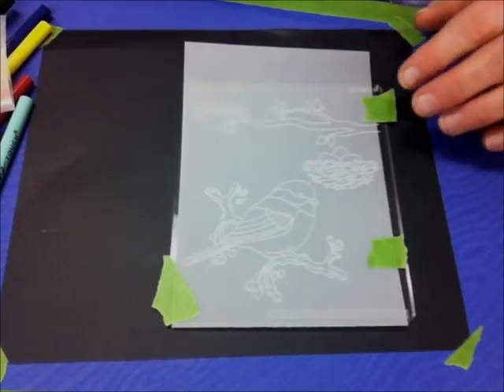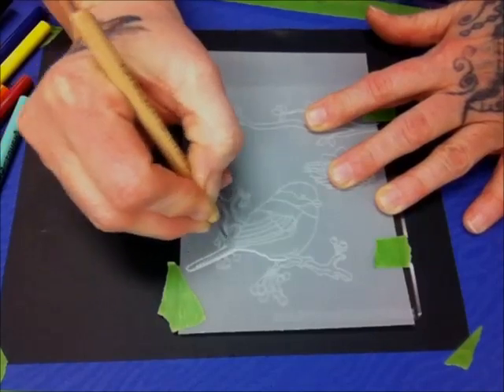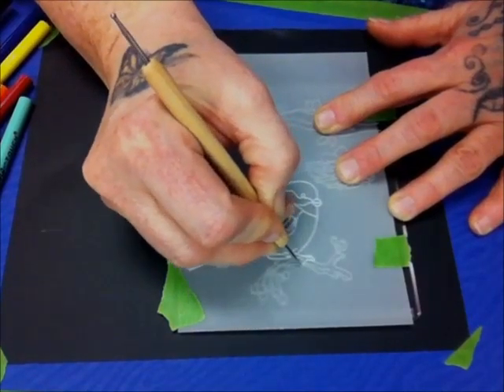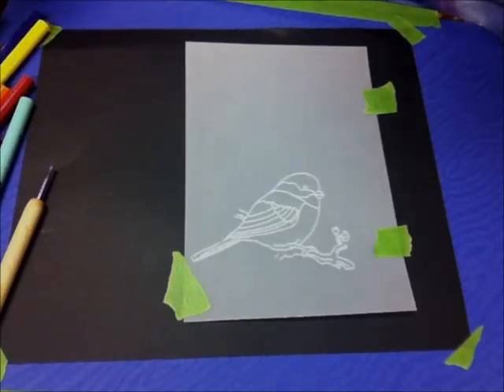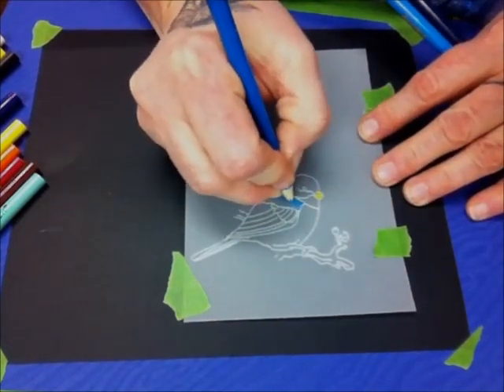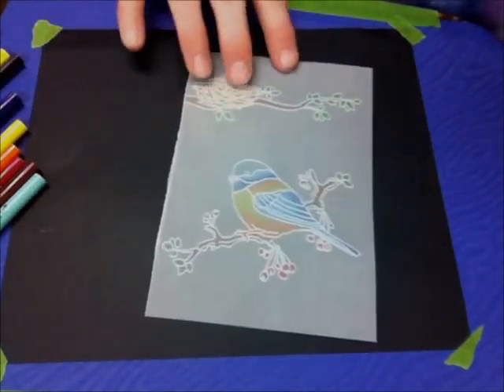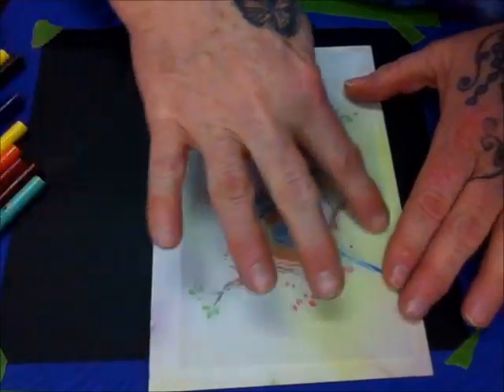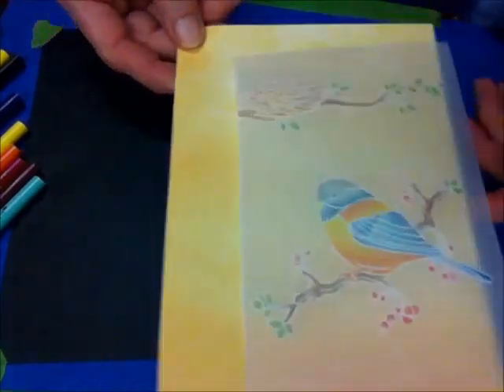Vellum Embossing: VIBE Intro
Learn how to use the NEW V.I.B.E. boards from American Vellum Craft.  Easy vellum embossing to spark creativity with this old art form made new again!